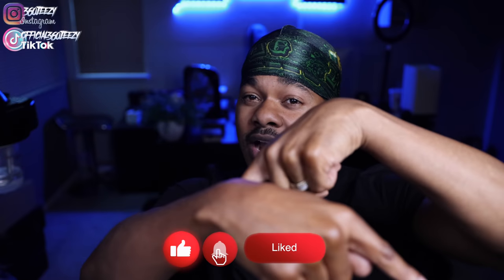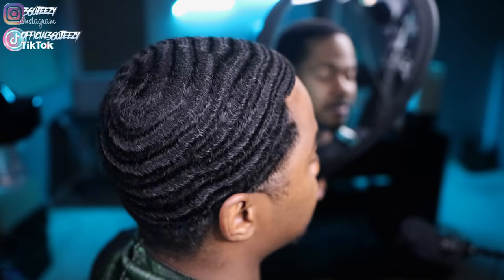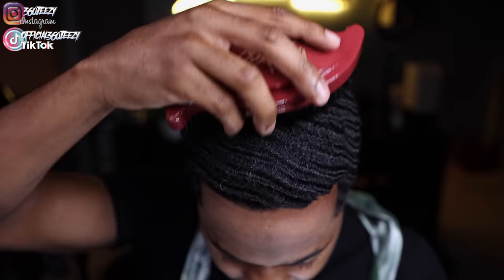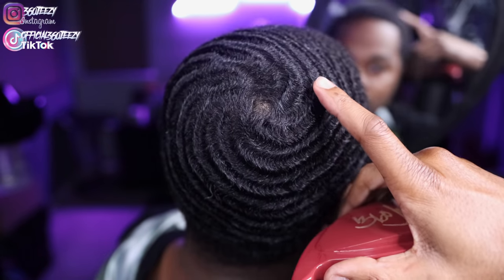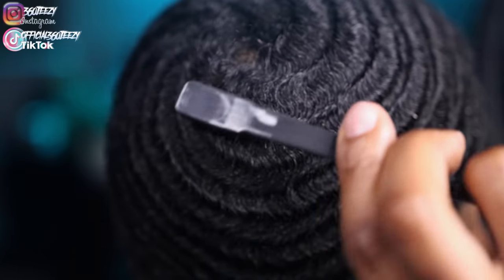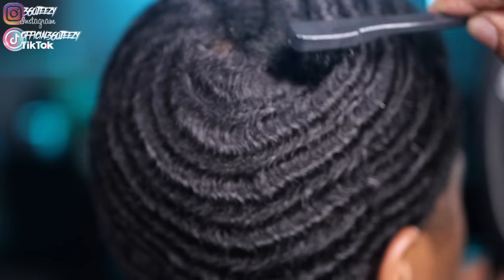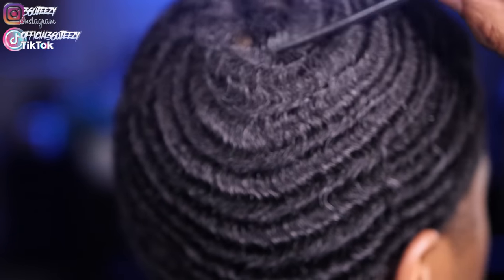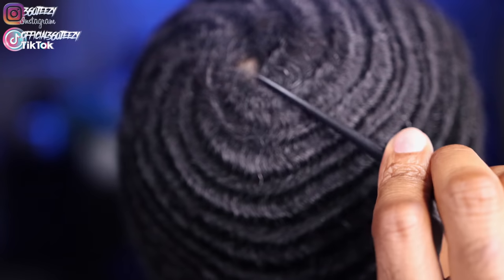HOW TO GET WAVES: CROWN METHOD 2021